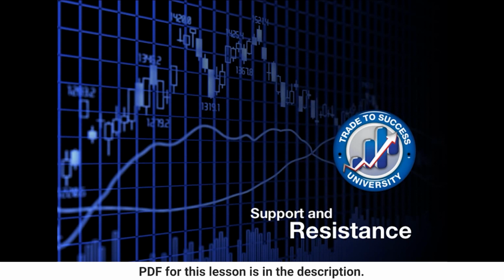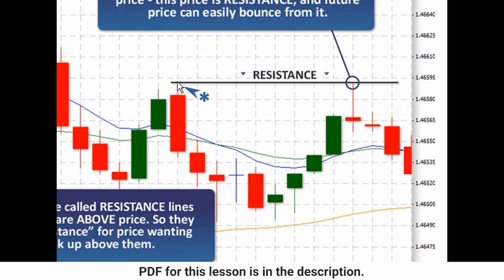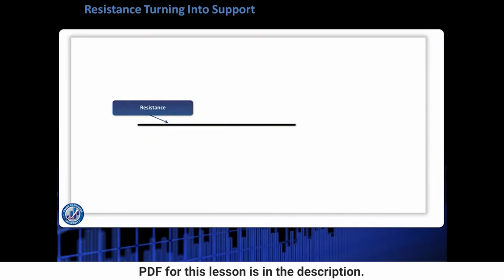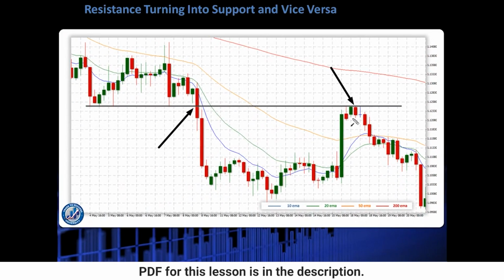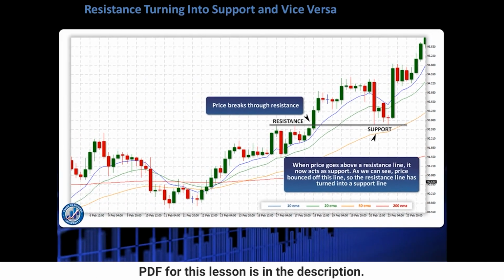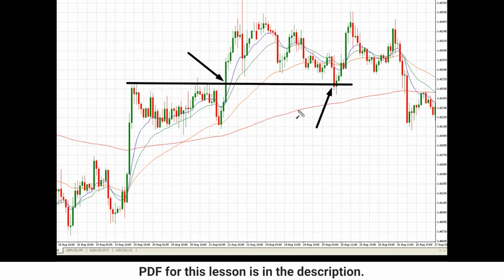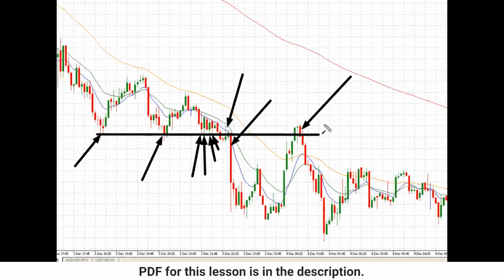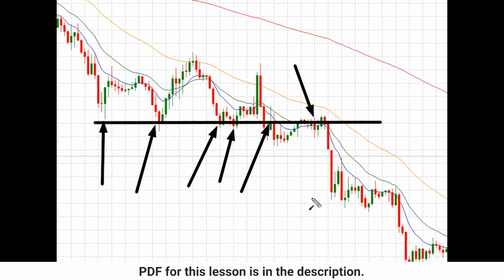TTSU - Module 2 Support & Resistance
We can use support and resistance in our trading to predict where price can "bounce off" again. These areas of support and resistance gives us a good indication of where price can reverse.